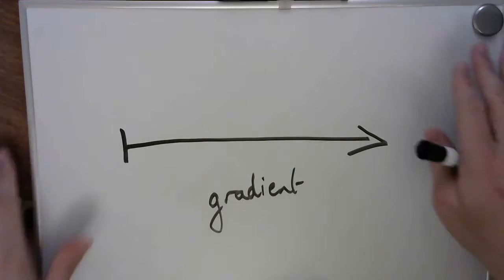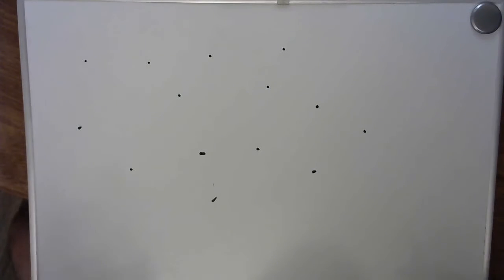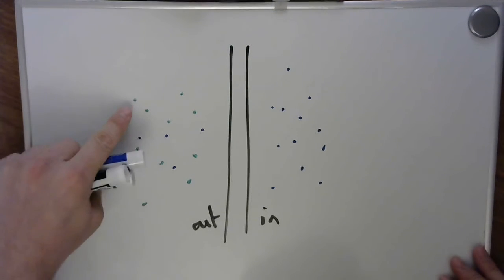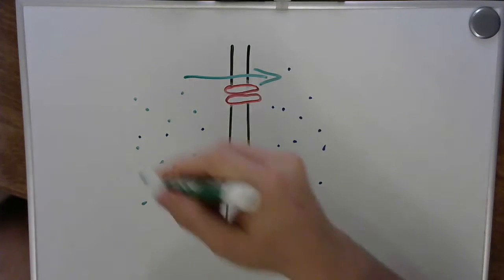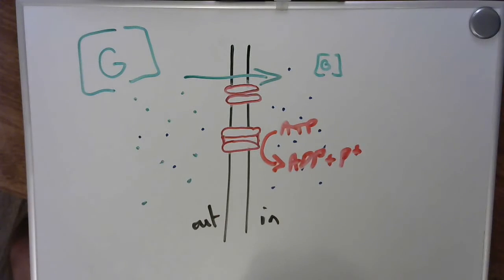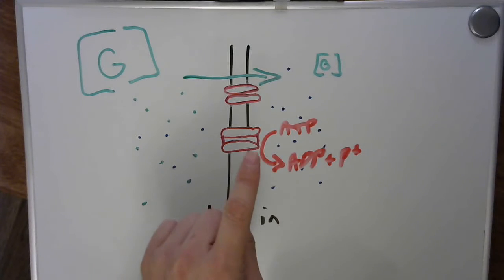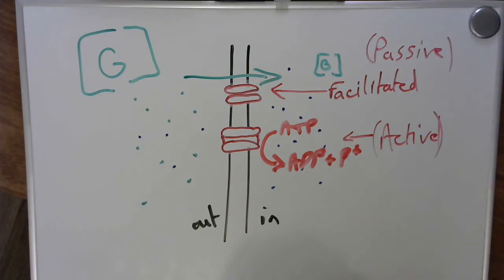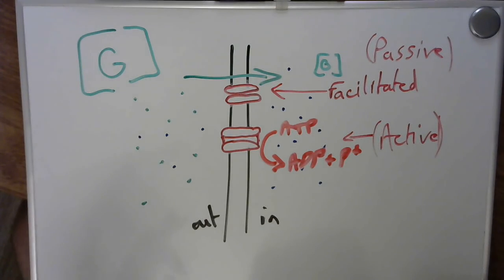Gradient and transport